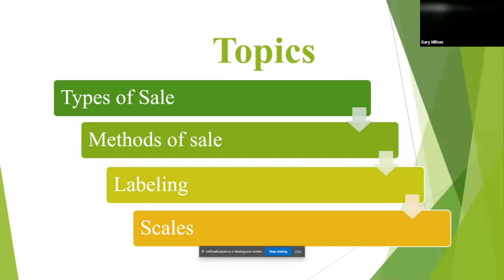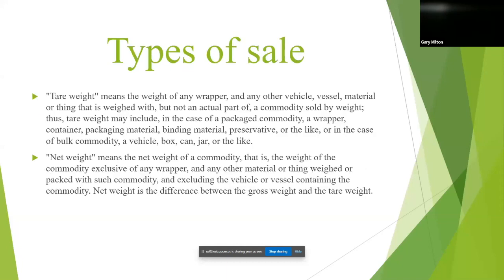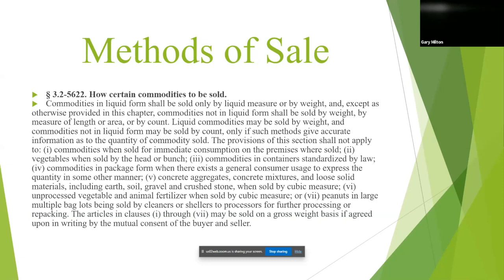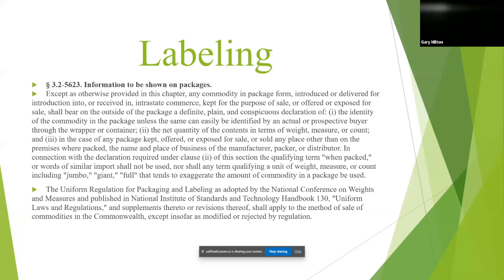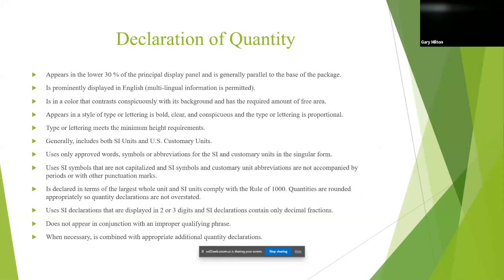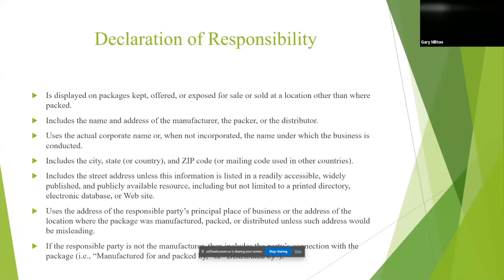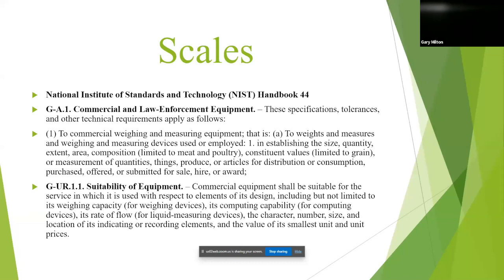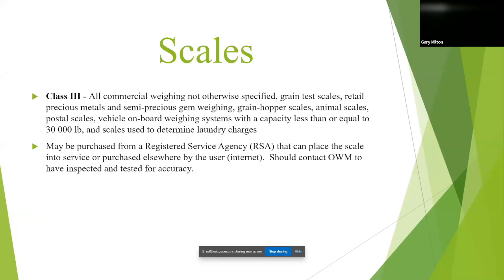Weights and Measures at Virginia Farmers Markets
Gary Milton of VDACS Office of Weights and Measures shares the labeling and scale requirements for farmers market vendors' products in Virginia.

This presentation is part of VAFMA's Virginia Farmers Market Food Safety Summit, recorded in March 2023. View the other presentations by visiting our Food Safety at Farmers Markets Playlist.